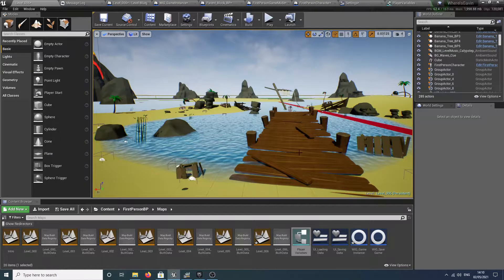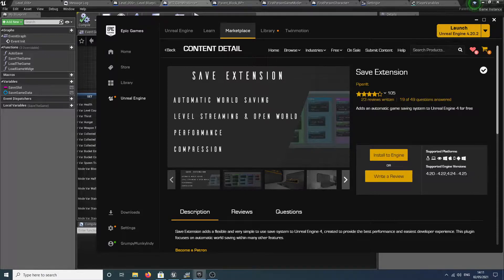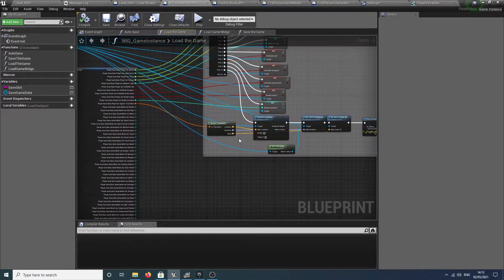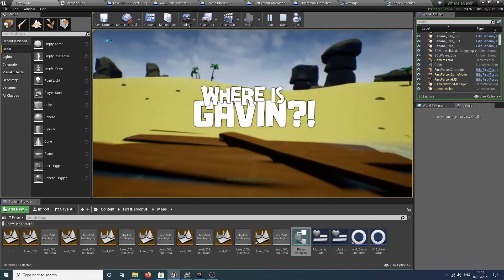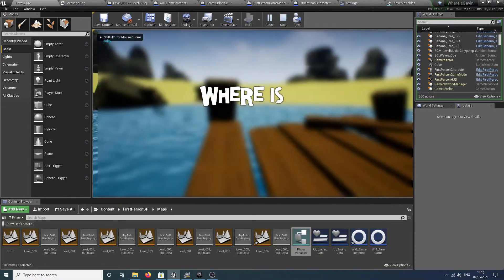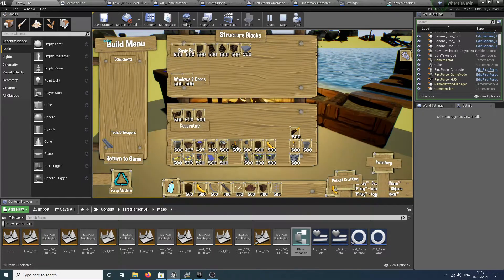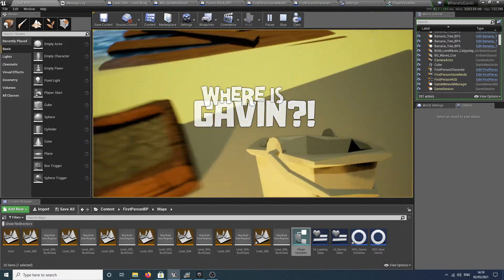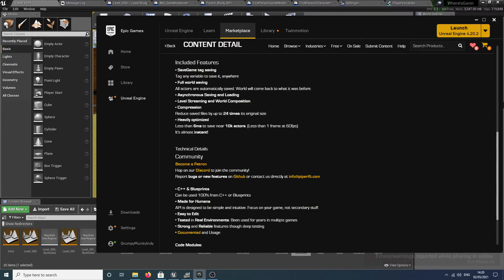UE4 - Save and Load the EASY WAY! - Player, Level, Stats EVERYTHING!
No More Structs, Save game objects or tedious variable retrieval and reinstatement! it JUST WORKS!